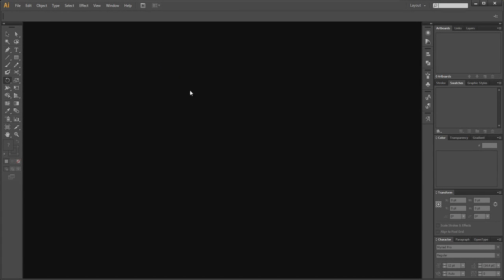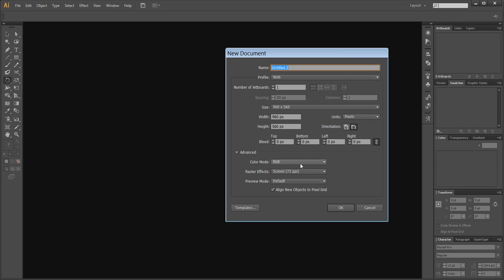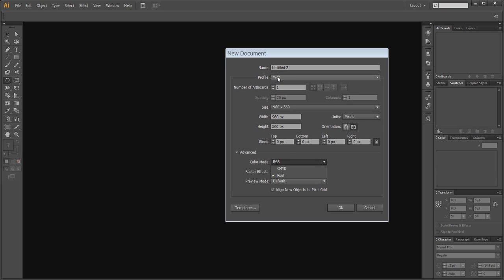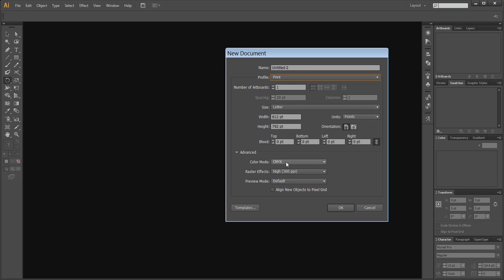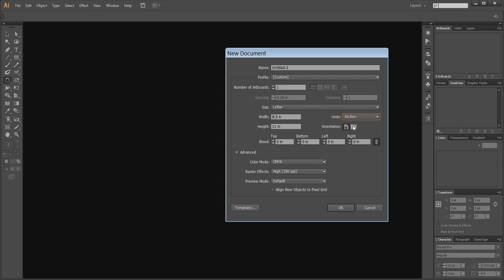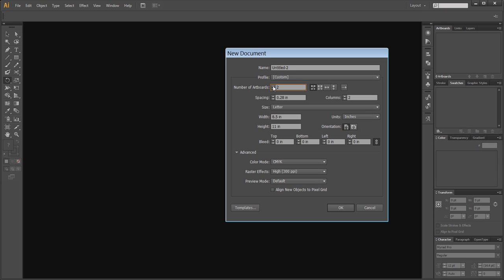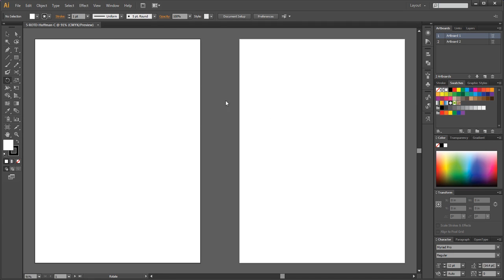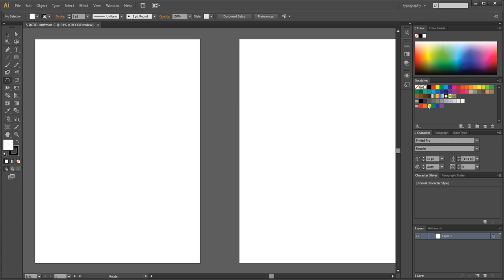Setting Up an Adobe Illustrator Project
This video is to show you how to set up your first Adobe Illustrator project for my class. Pay attention to how you should name your project. This formula ensures that I can FIND your project, once you've turned it in. Not following this formula will result in a grade penalty of up to 10%.